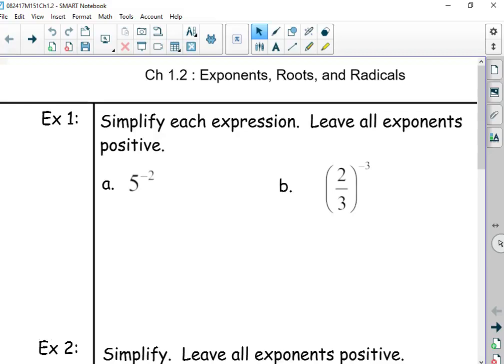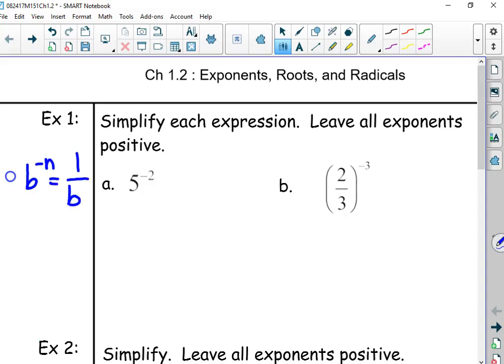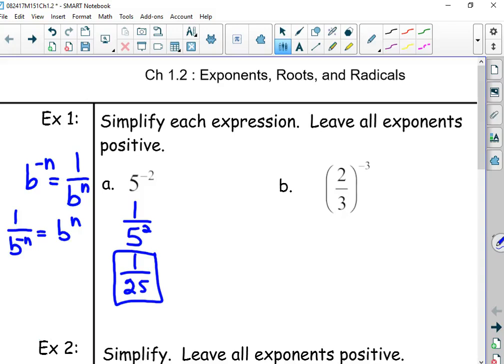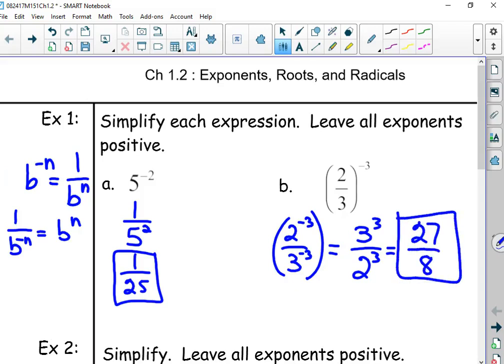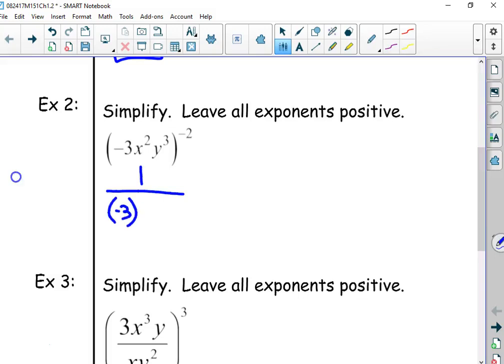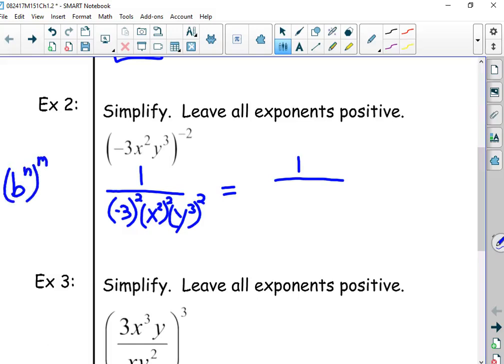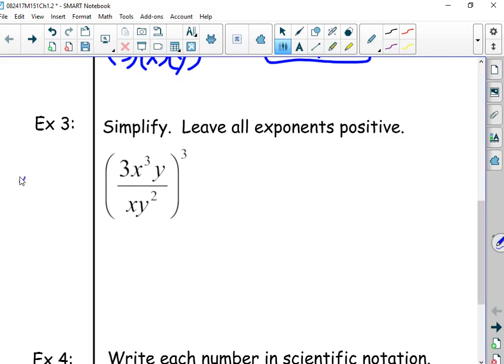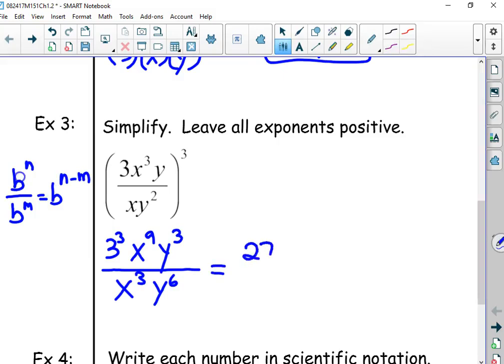Ch1 2 1